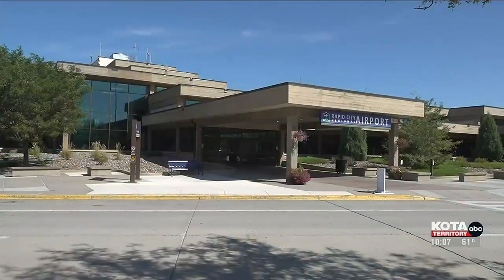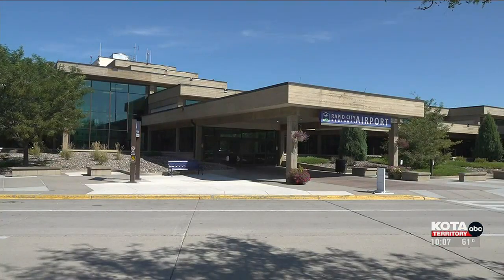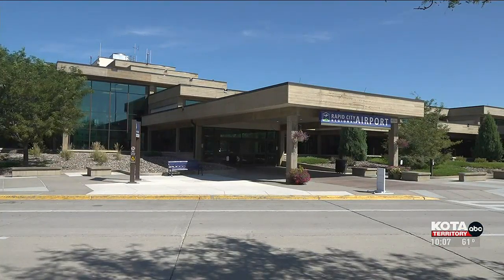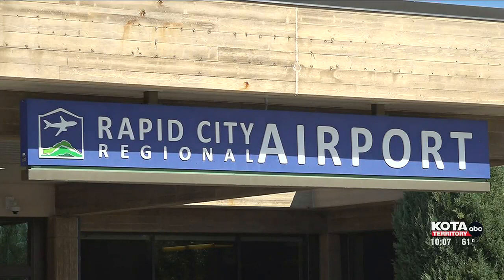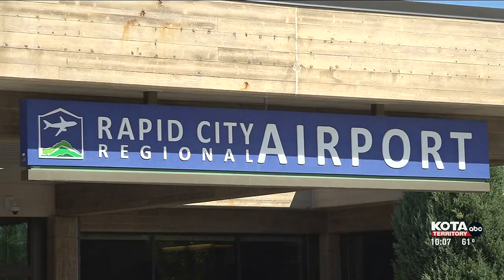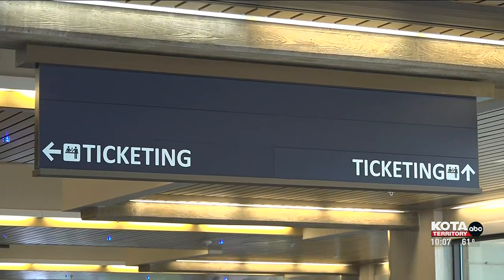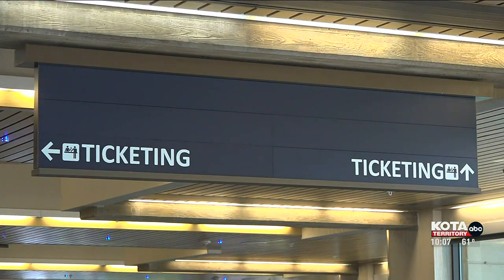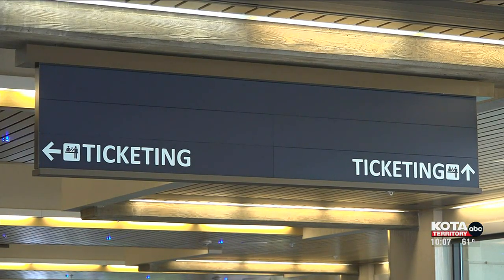Rapid City Regional Airport undergoes renovations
The airport hopes to better serve passengers in the future.